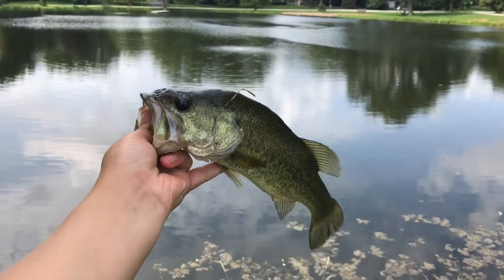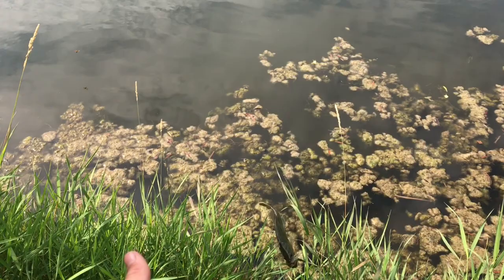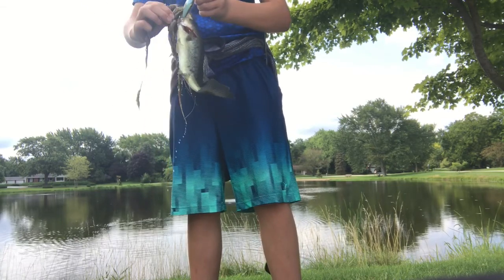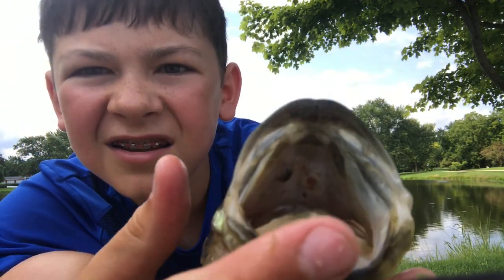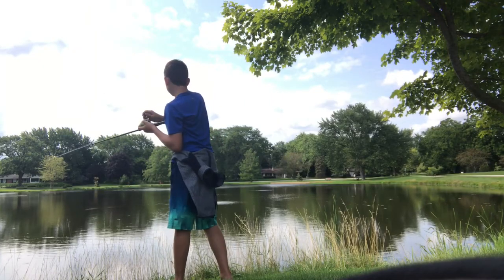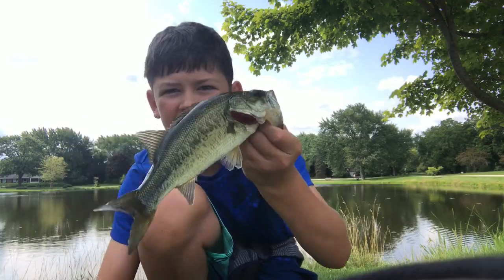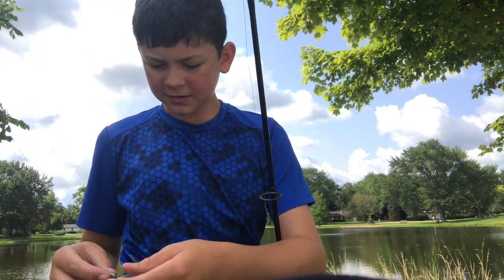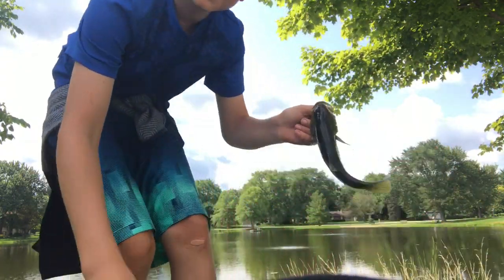Catching Bass With A Crankbait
Hey guys sorry for not posting I've been in Canada for the past week so here is some bass caught from the pond!!!